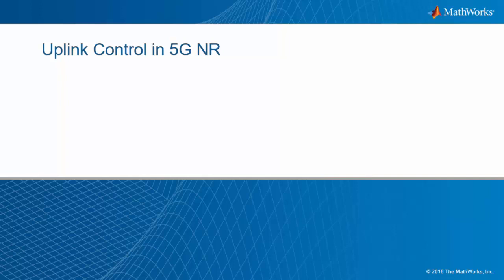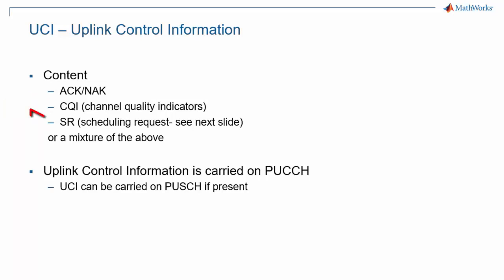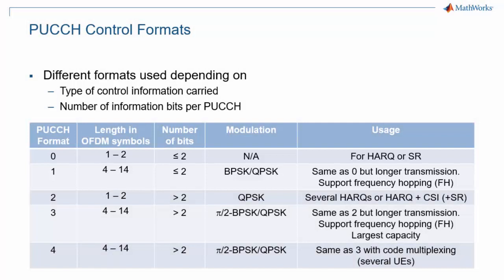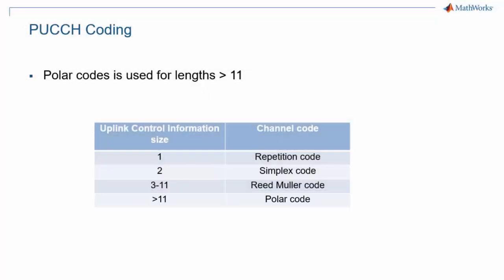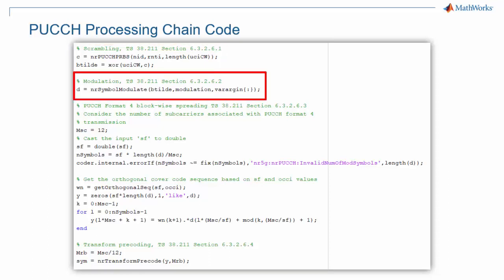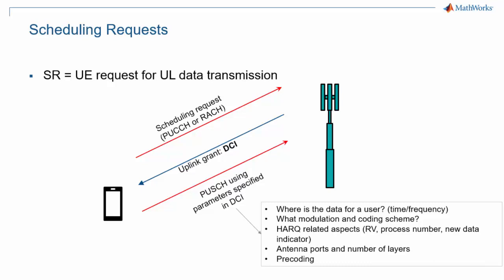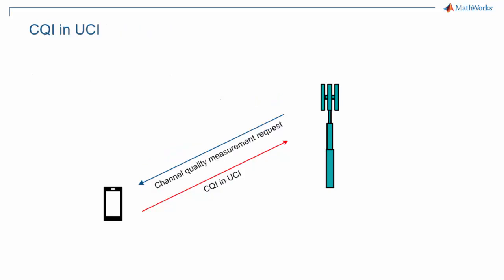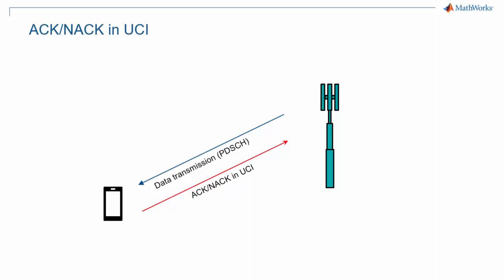5G Physical Uplink Control Channel (PUCCH) and Uplink Control information (UCI)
Learn about physical uplink control channel (PUCCH) and uplink control information (UCI) in 5G New Radio. This video walks through the different types of messages, including HARQ, CQI, and scheduling requests. It discusses how they are encoded, modulated, and then mapped to the 5G New Radio slot via the PUCCH or physical uplink control channel. Finally, you’ll learn how control information is used in 5G NR procedures.